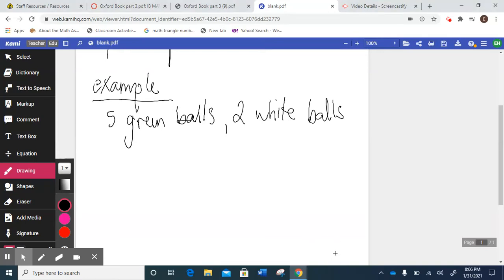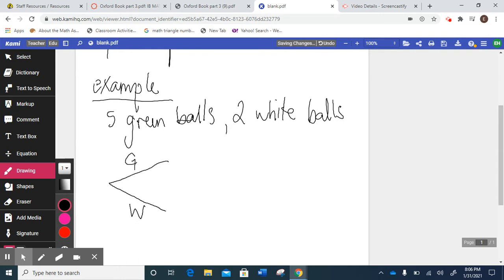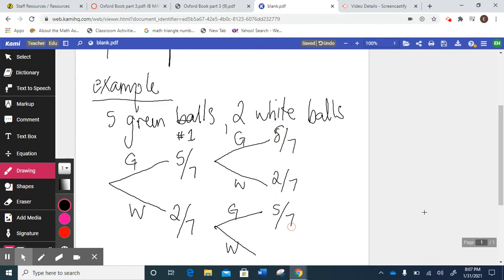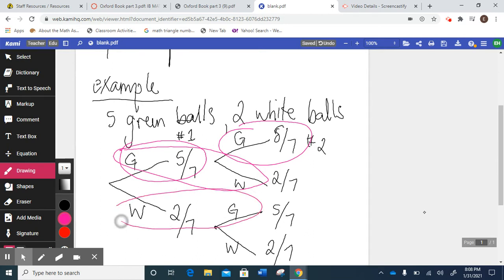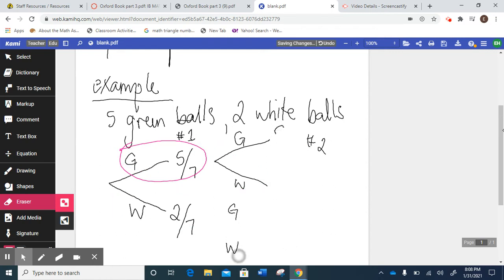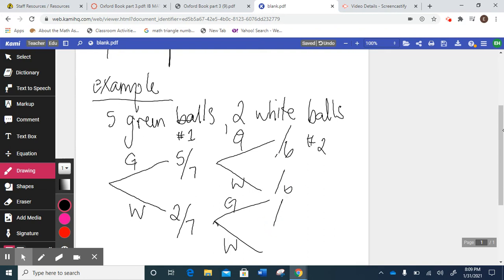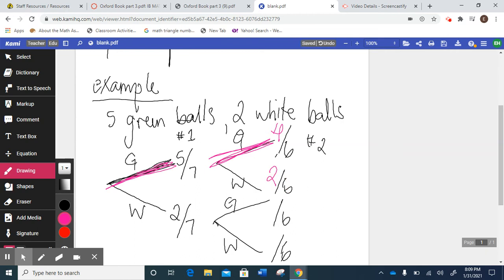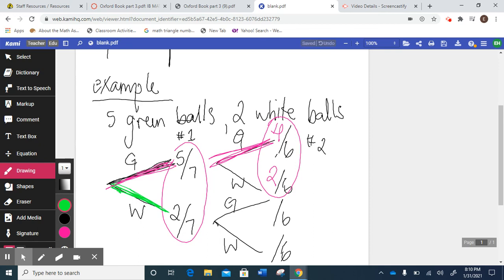8.4: With and Without Replacement